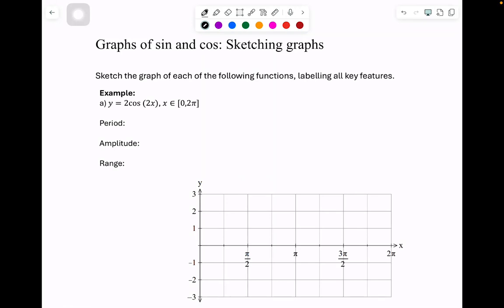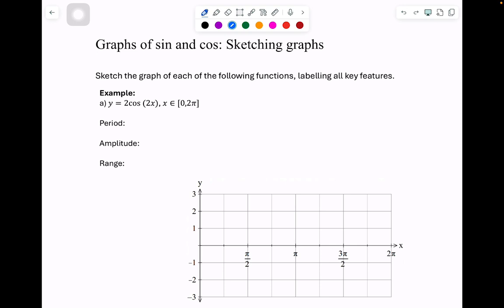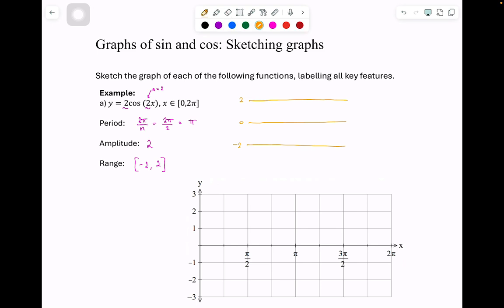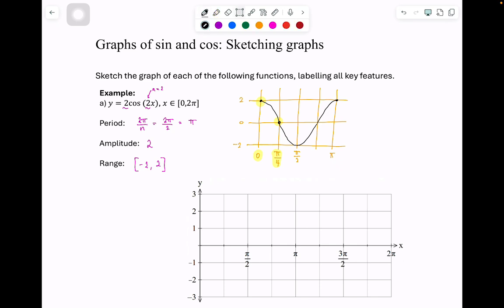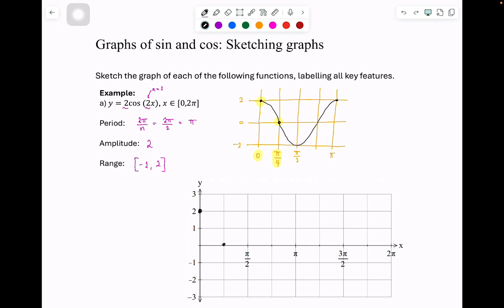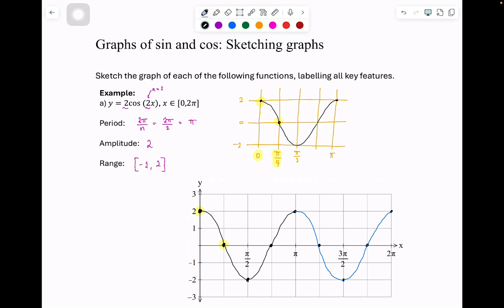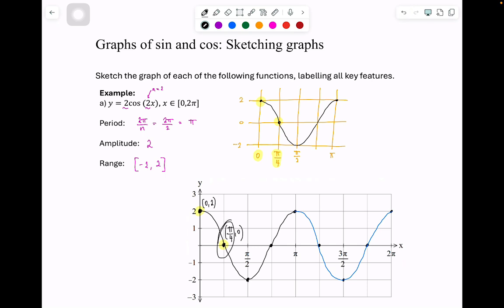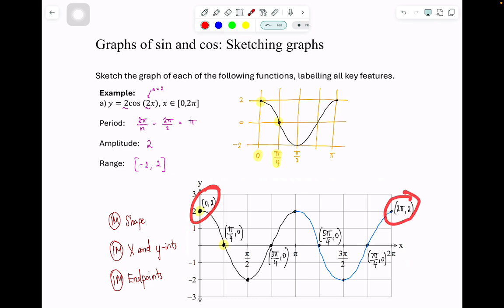MM U12. Sketching sin and cos graphs (part 1)